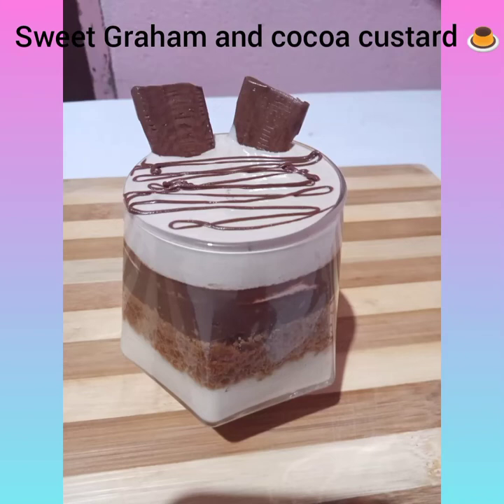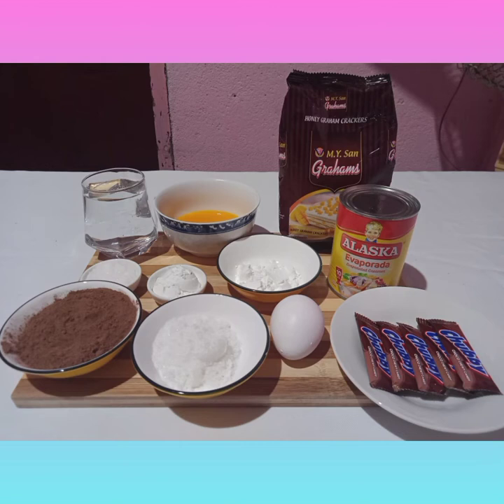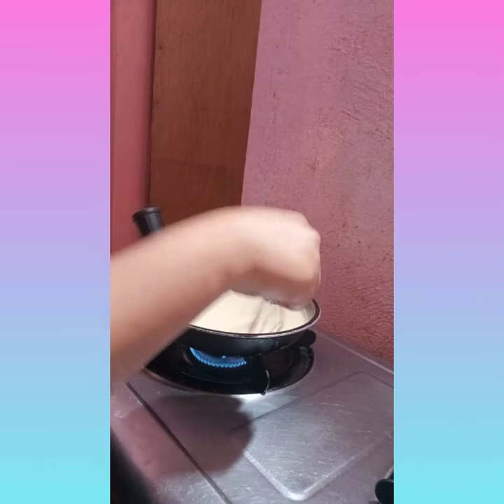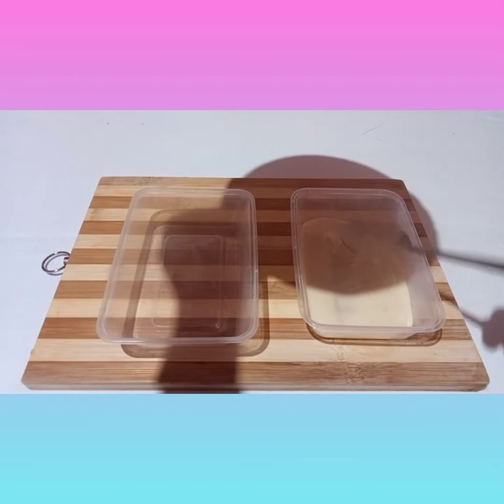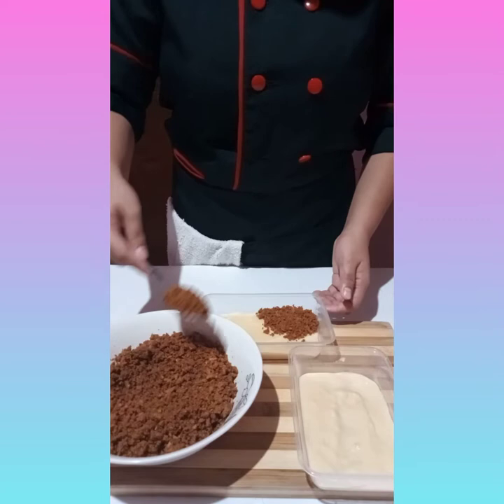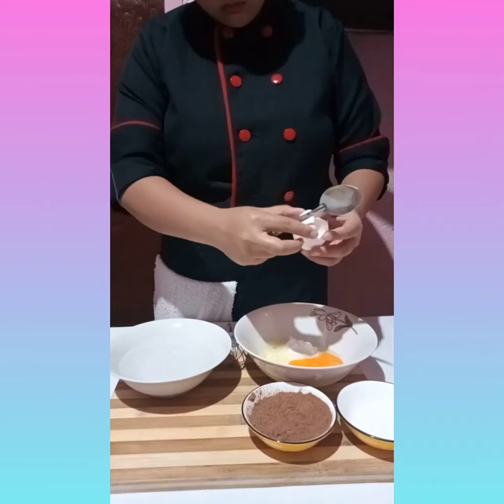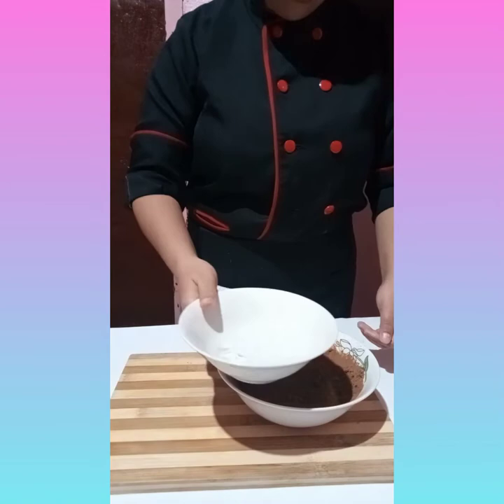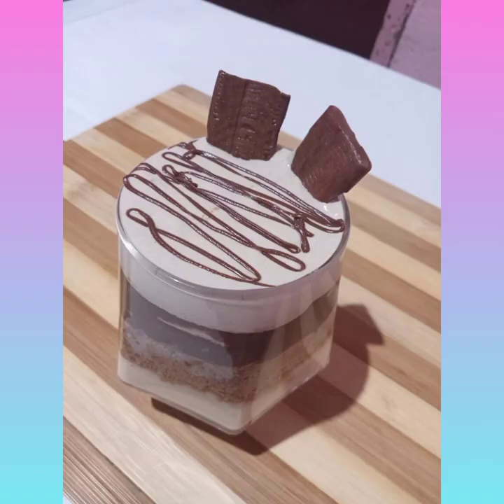SWEET GRAHAM COCOA CUSTARD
Background Music for Presentations, Speeches, Lectures and Videos | 12 min